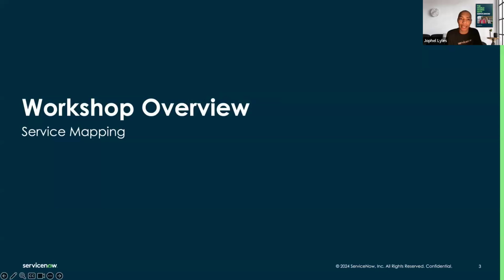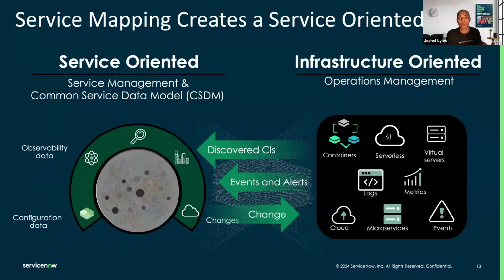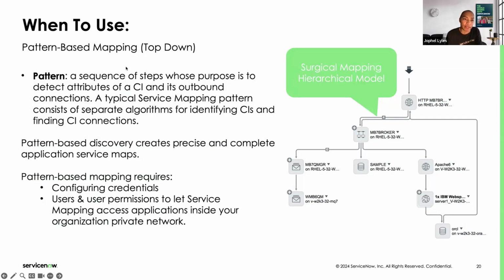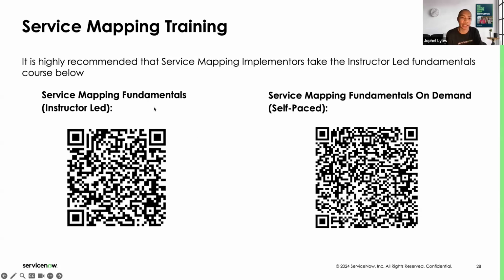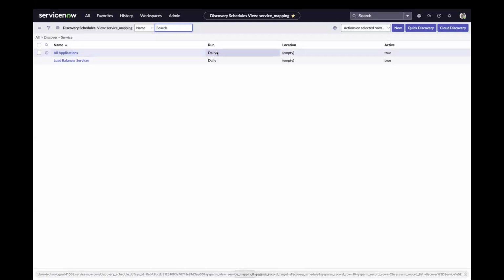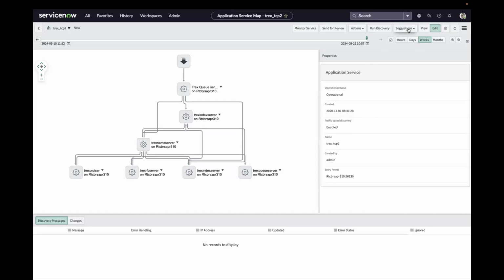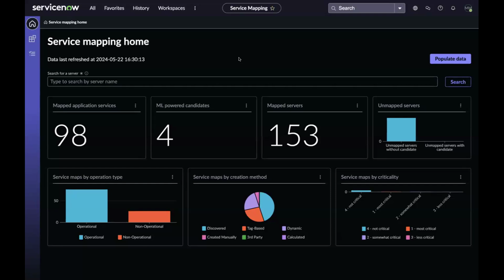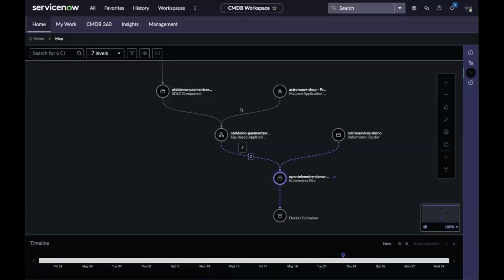Unleashing Dynamic Visibility for IT with Service Mapping | RapDev & ServiceNow Webinar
Say goodbye to blind spots and gain a holistic view of your infrastructure. In this webinar with RapDev and ServiceNow, learn how to leverage Service Mapping to improve decision-making, resource utilization and build resilient operations for increased time-to-value and service uptime.
This webinar will cover:
- Value of Service Mapping
- Service Mapping Approaches
- Best practices and skills needed to implement Service Mapping
- Configuration Demos
- & more!